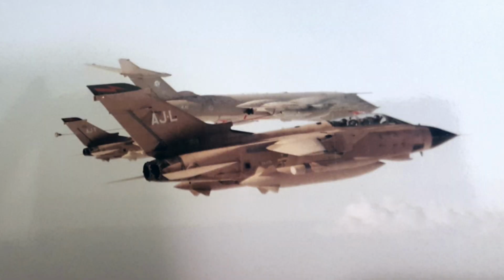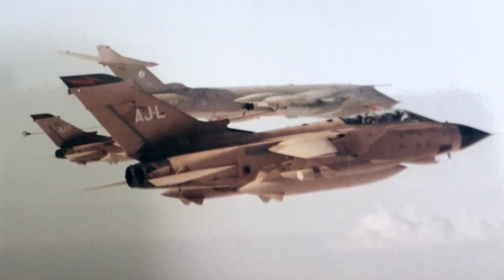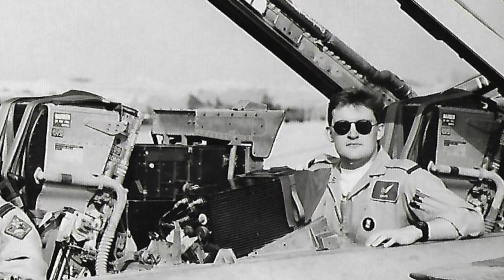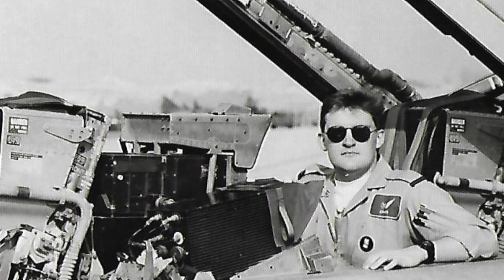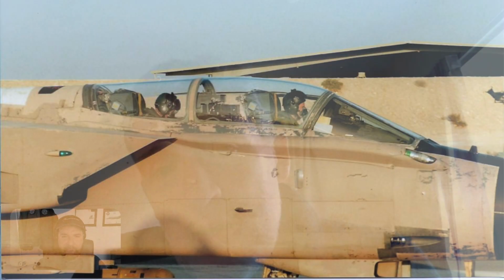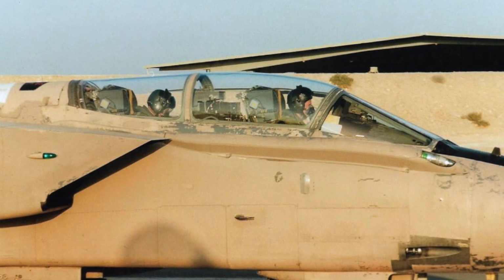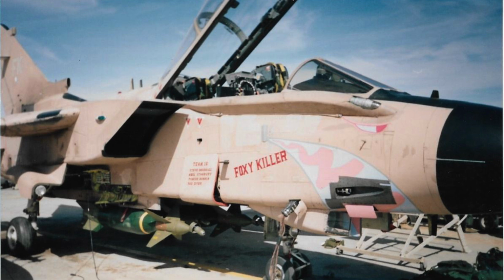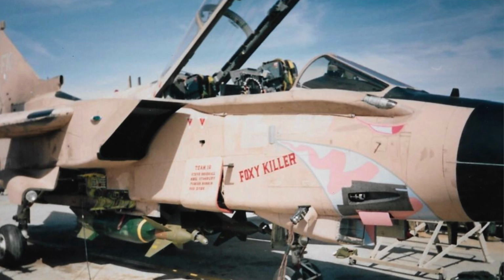Dropping the Last RAF Bomb During the Gulf War | Mal Craghill (New)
Former Tornado GR1 nav, Mal Craghill shares the story of being the last person to drop an RAF bomb during the Gulf War.

Purchase our Aviation Art Book, Volume One